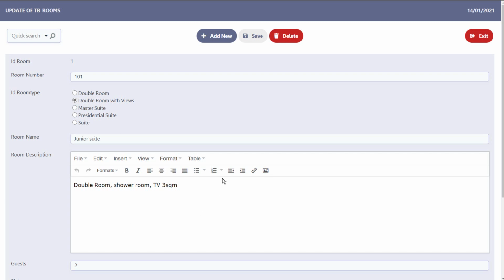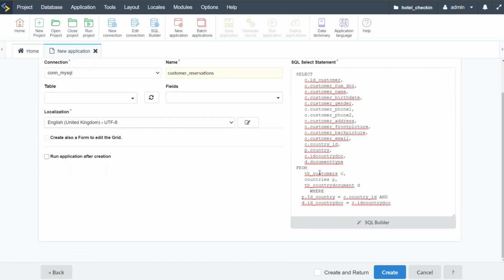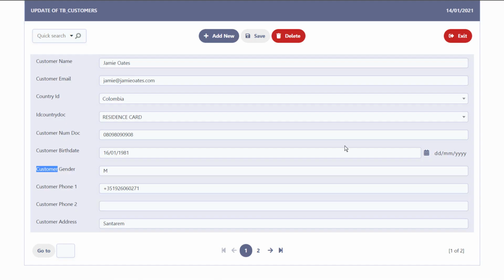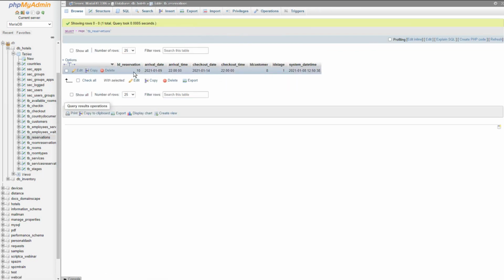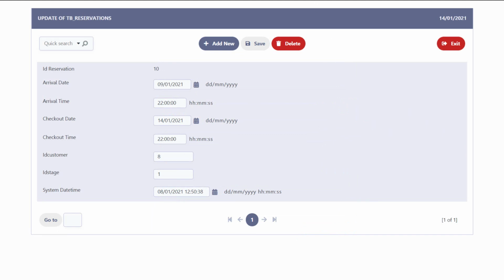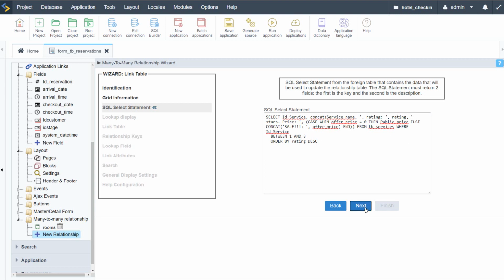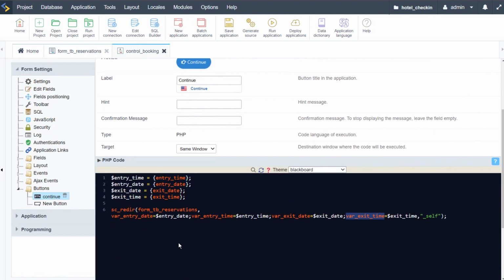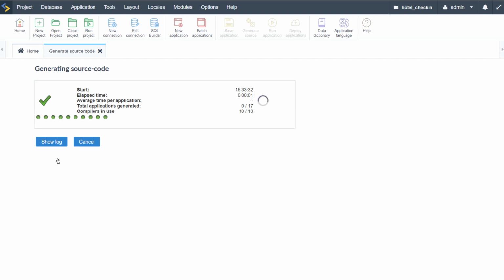Scriptcase - Hotel reception and orders system 2/3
During this webinar, we will create a reception system for hotels, including functions such as guest check-in and products and services ordering.

Simply powerful.
1. Painless installation, install Scriptcase and start creating projects in a jiffy
2. Wherever, whenever, develop and deploy in your localhost/cloud or vice-versa
3. Out the cage, Scriptcase and its projects are compatible with the main databases, operative systems, browsers and hosting providers
4. Easy as ABC, Scriptcase is a low code platform and turns web development uncomplicated and intuitive than ever.
5. Always Fresh, frequently upgrades are released including stunning features and components, so get ready to take your projects to the next level
6. A Universe of possibilities, use the most impressive APIs, and boost your system in a few steps you will be able to integrate Whatsapp, Mailing, SMS, Social Network authentication, recaptcha and more
7.Feel it, explore some SAMPLES and discover the main FEATURES
8. More than complete, an agile fast workspace is waiting you or your team including a DBA with diagrams, DB converter from spreadsheets, great code editor, system templates, and more.
9. Fast growing community from all over the world including large companies.